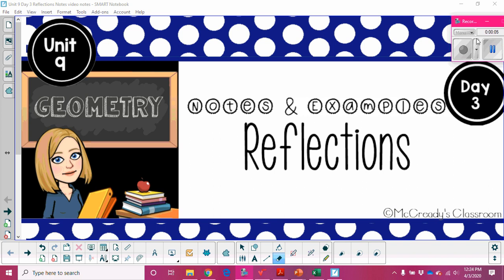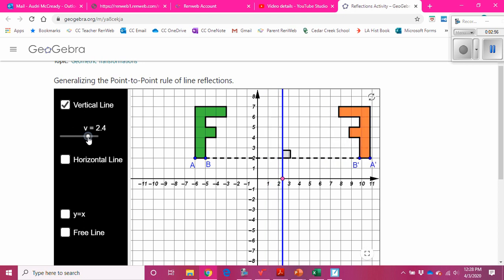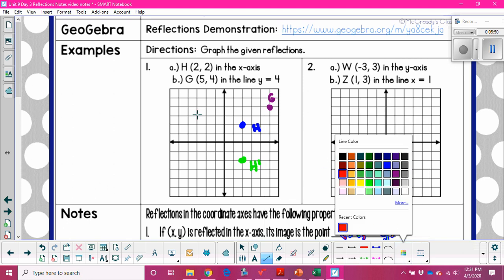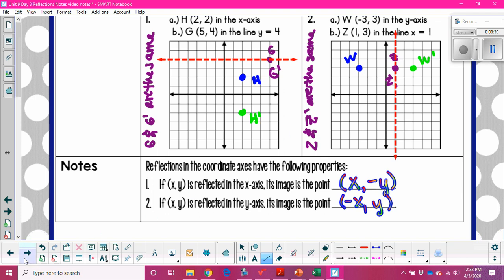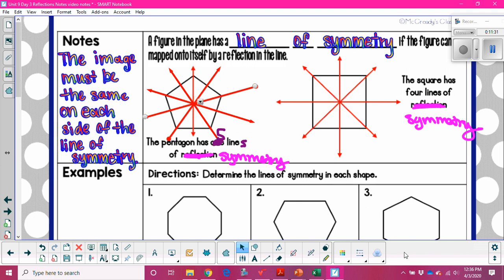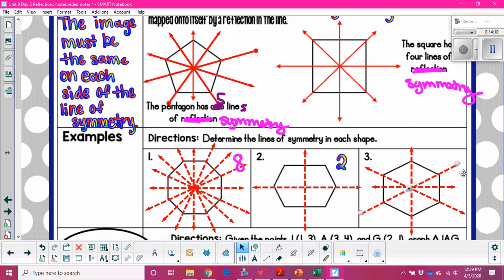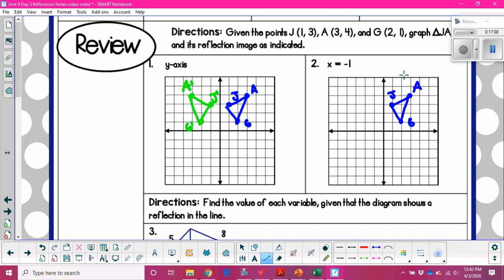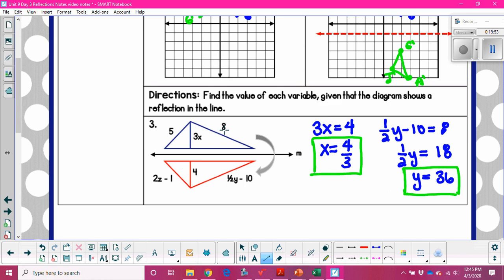Geometry: Reflections Lesson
Geometric reflections